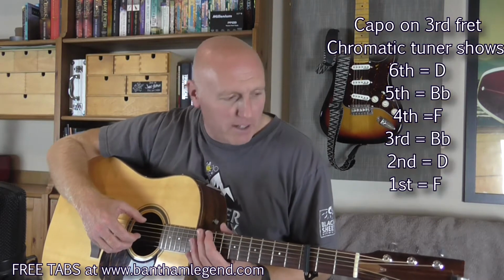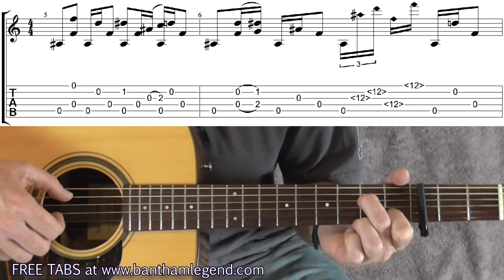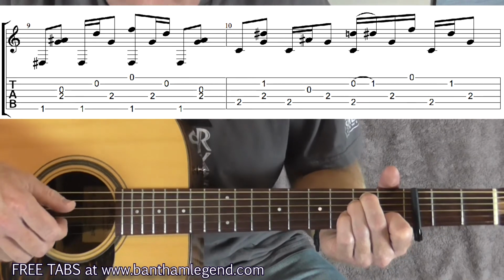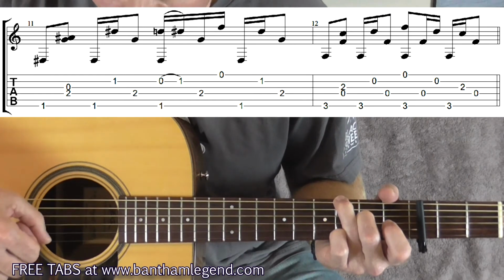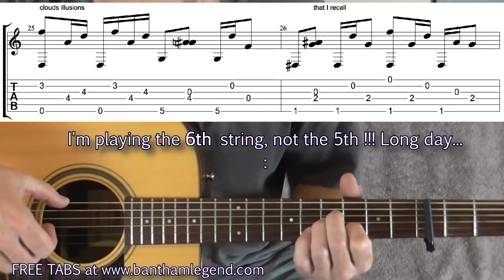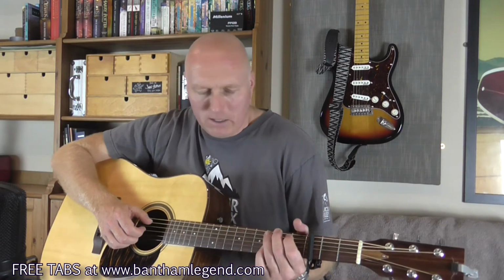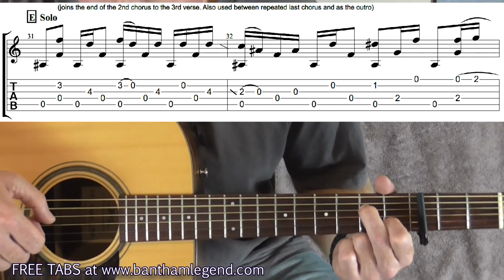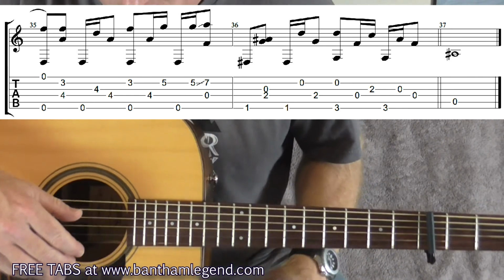Both Sides Now - Joni Mitchell - Tallest Man on Earth cover - Guitar Lesson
Here's my guitar lesson with tabs for Kristian Matsson's wonderful cover of the Joni Mitchell classic "Both Sides Now". The tuning is the same as "In Little Fires", BGDGBD, but this song has capo on the 3rd fret.

Cheers,
Pete